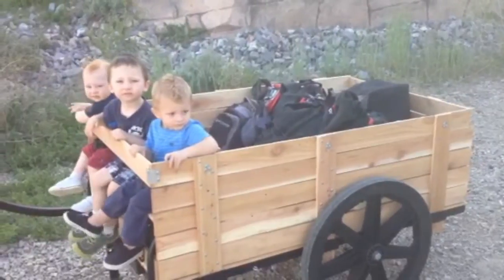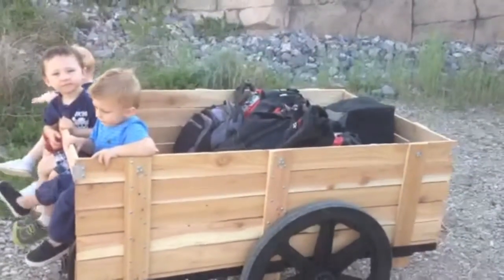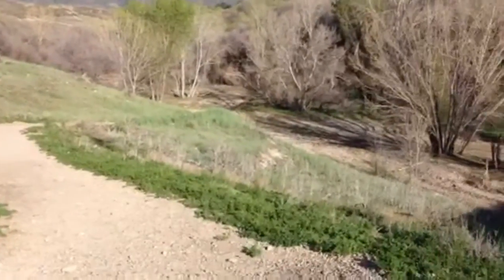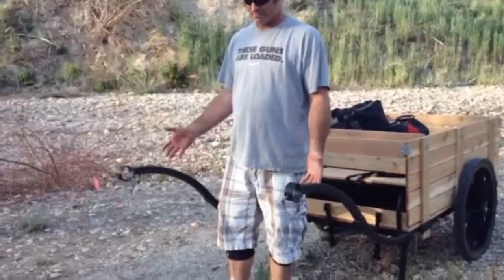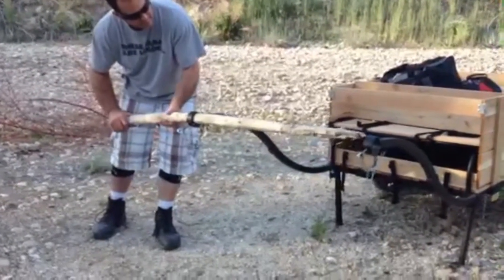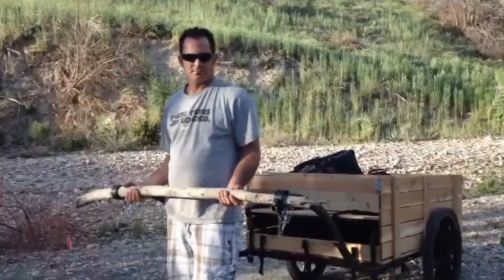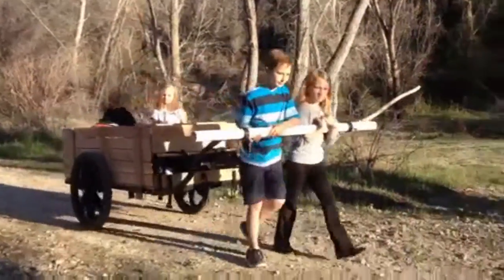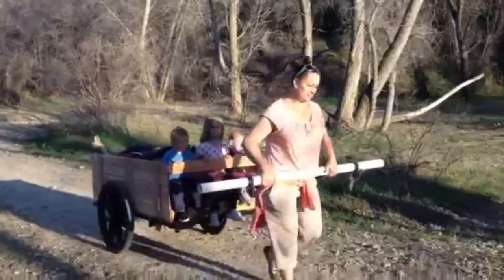OFF ROAD TEST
This off road test was performed with over 400 lbs of cargo.